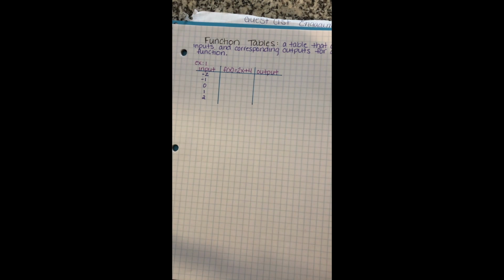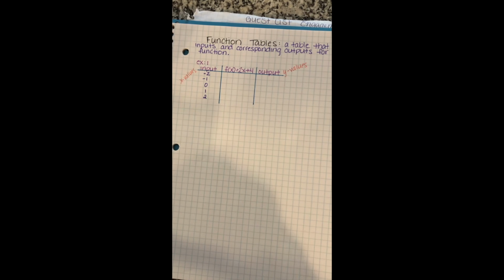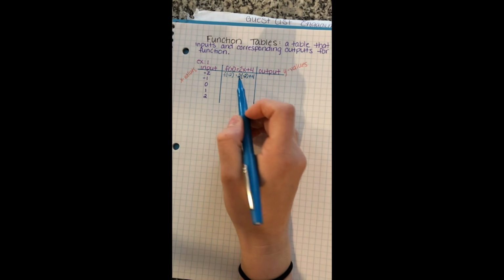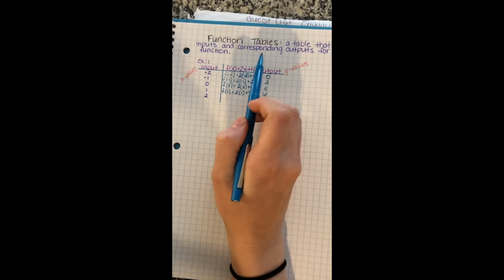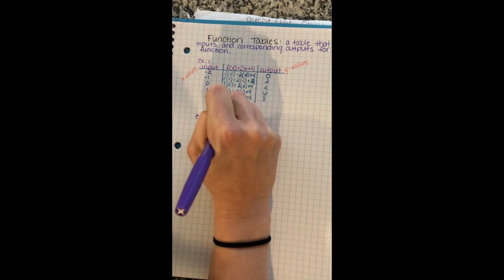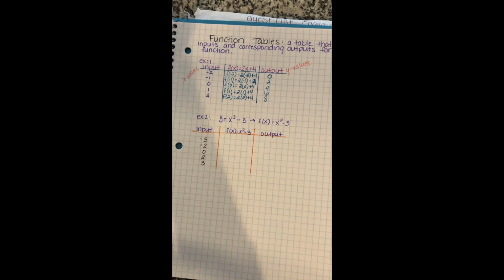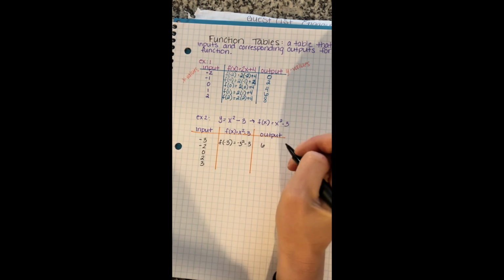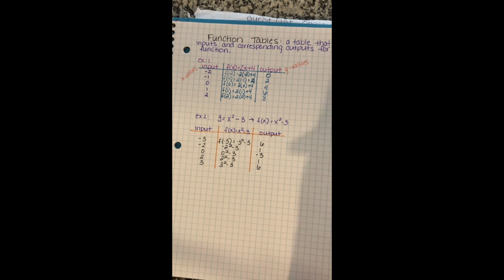Creating a table from an equation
This is  tutoral videos on how to create a function table given an equation.